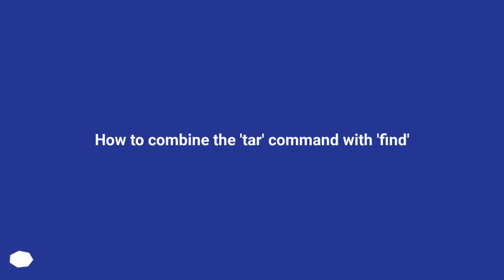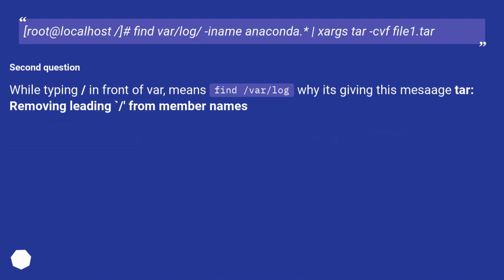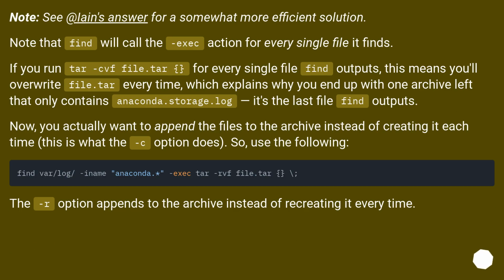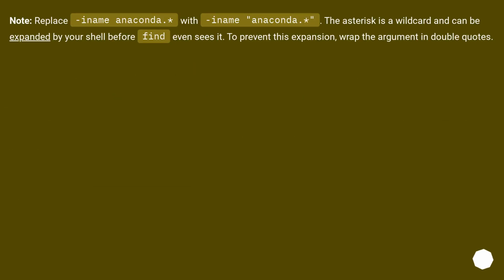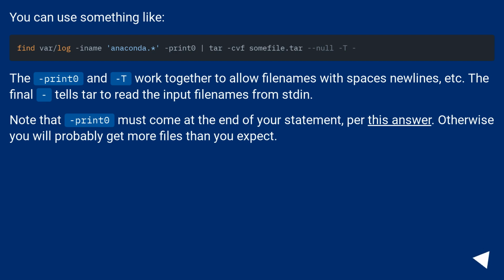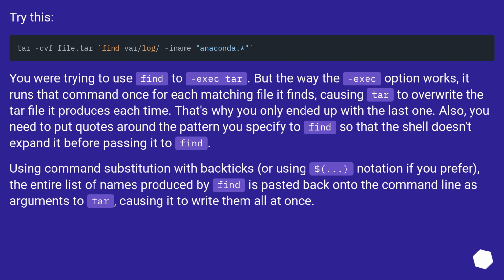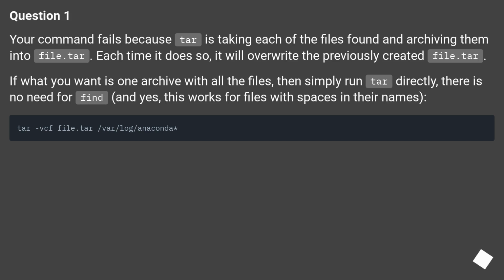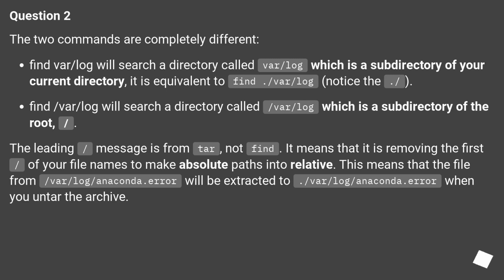How to combine the 'tar' command with 'find'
Chapters
00:00 Question
01:43 Accepted answer (Score 47)
03:29 Answer 2 (Score 61)
04:01 Answer 3 (Score 13)
04:47 Answer 4 (Score 6)
06:13 Thank you